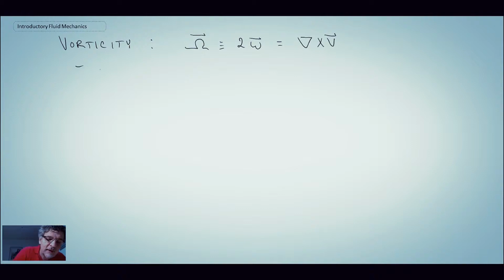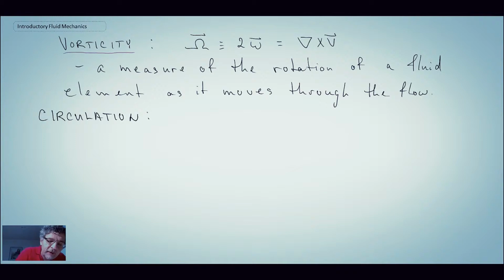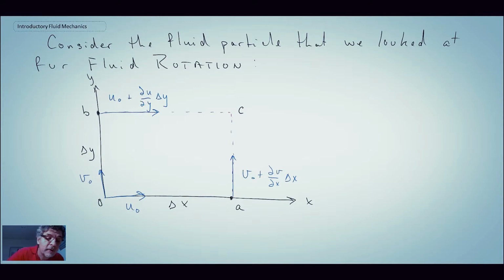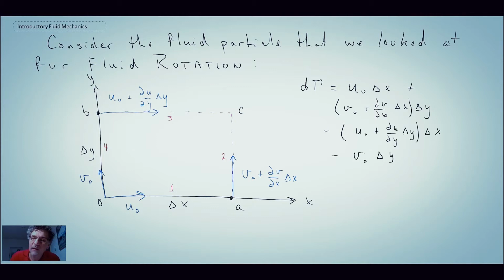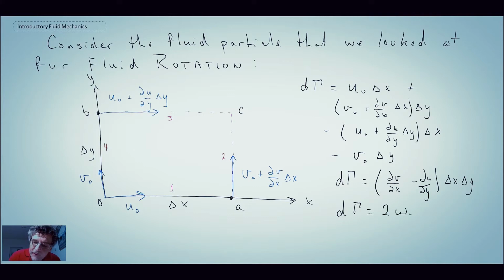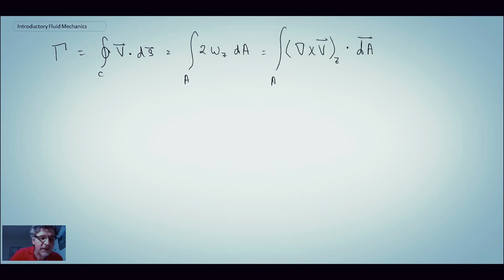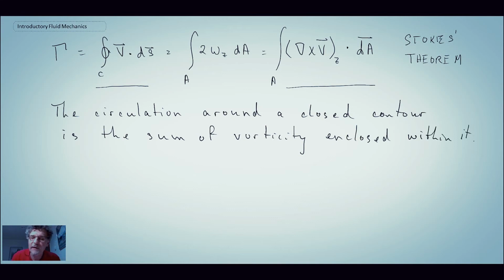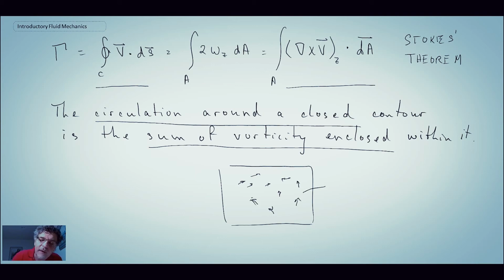Introductory Fluid Mechanics L13 p8 - Vorticity and Circulation